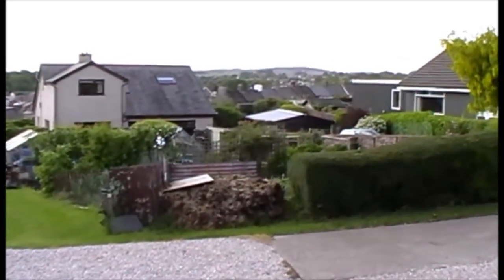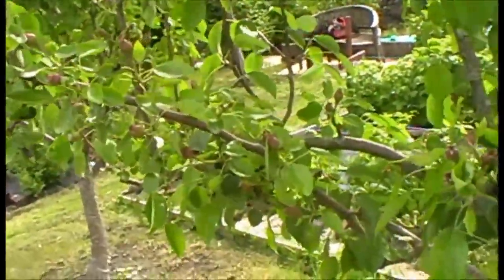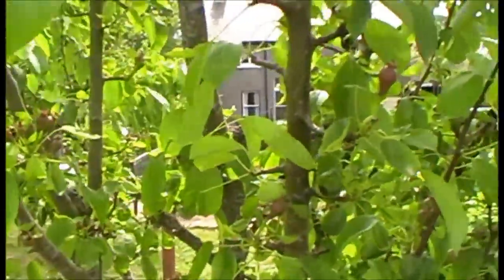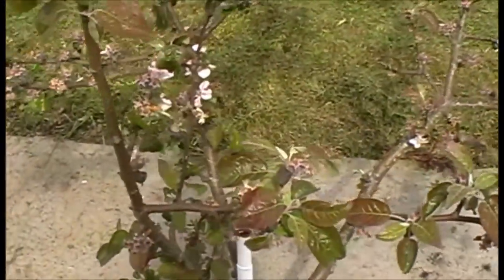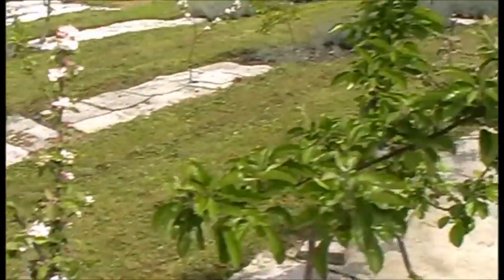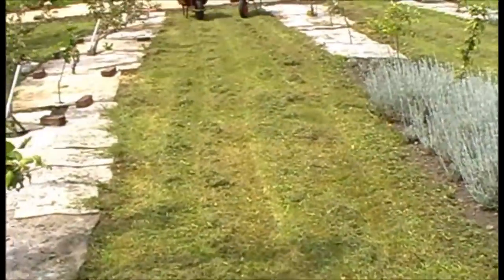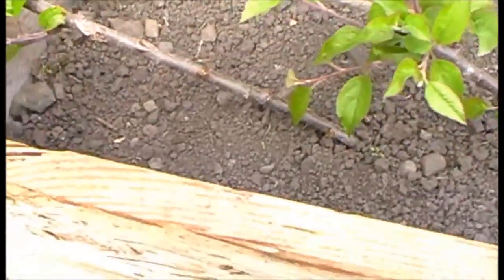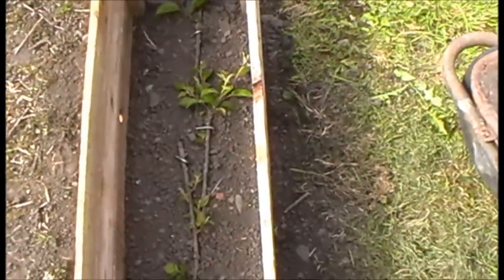Update on micro-orchard, fruit set on pears, making a 'Stool' box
I've made an update video over on the micro-orchard and focus in on the fruit set on two pear trees (Williams with grafts of Concorde). I attend to an apple tree which looks as though it could be having deficiency symptoms, and finally (after great advice from my pal)  show a 'stool' box I made so I can start to propagate my own rootstocks (MM106 in this case).